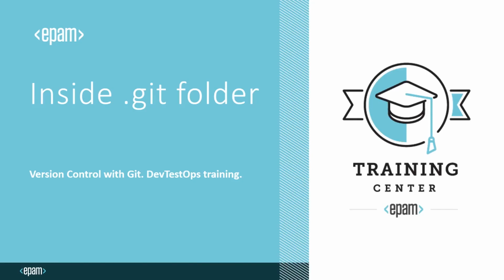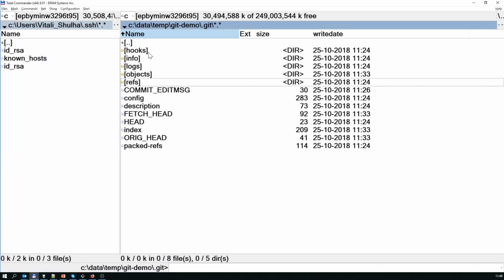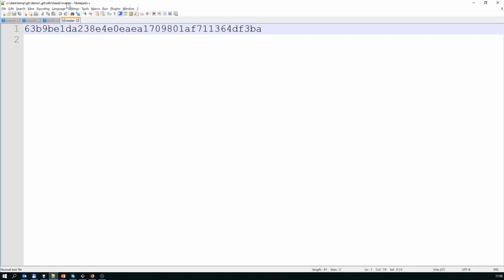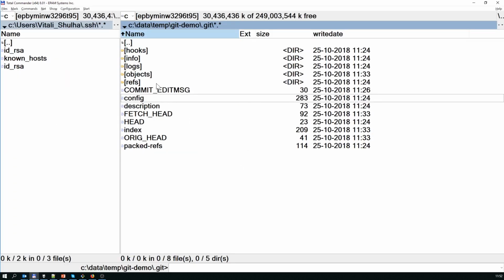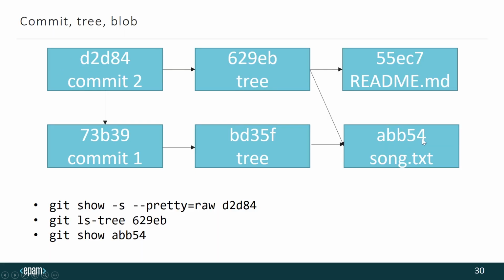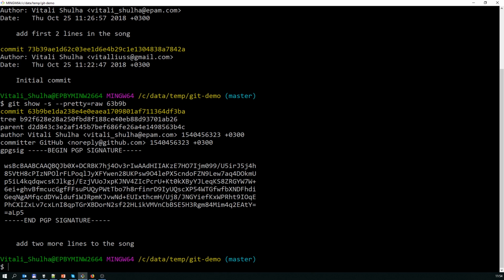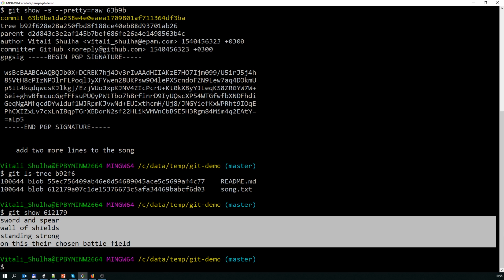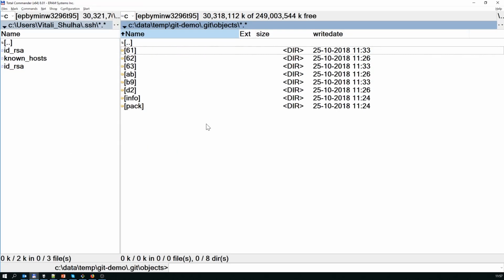Inside git folder